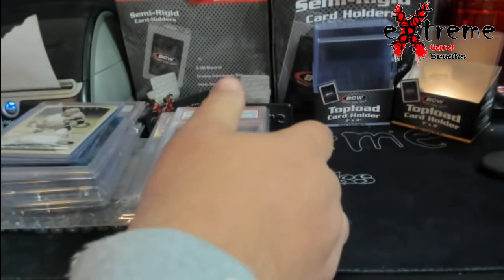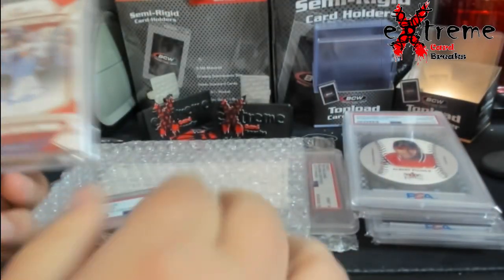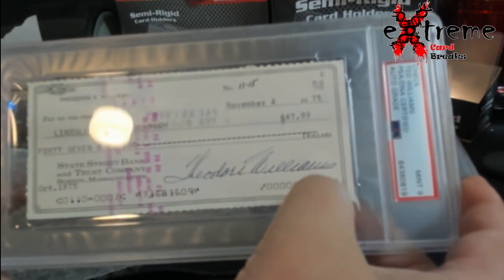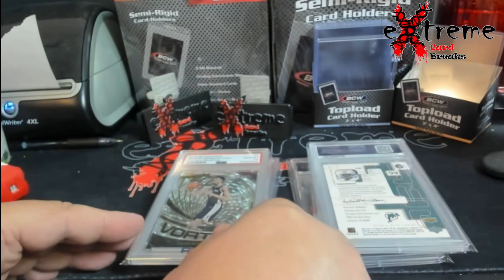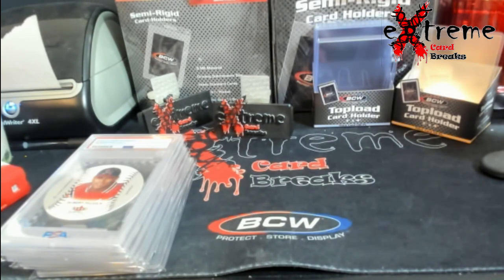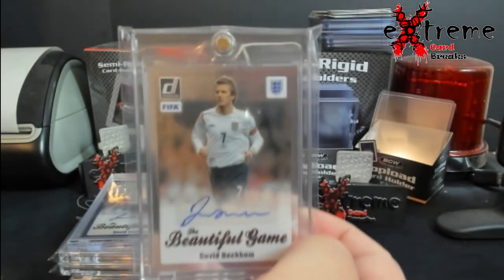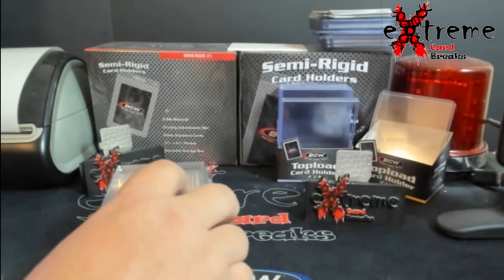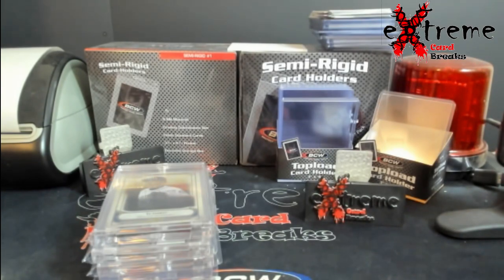Weekly Card Vlog - Looked What Came in the Mail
1811 N Dixie Ave #104

Who do I collect:
Roberto Clemente
Michael Jordan
Nolan Ryan
Sidney Crosby
Vintage Cards